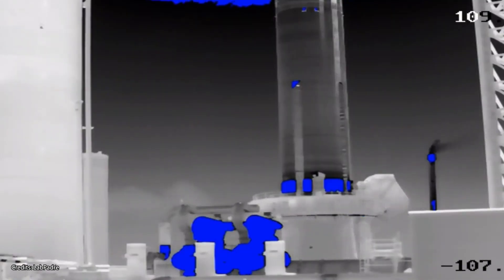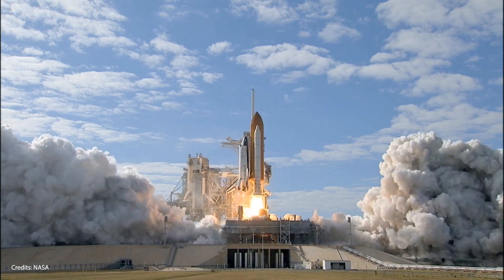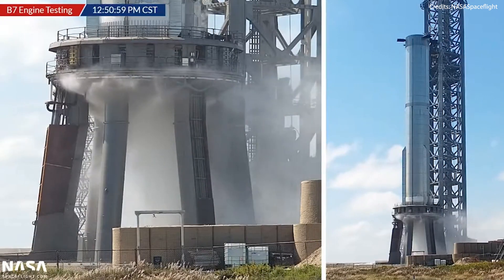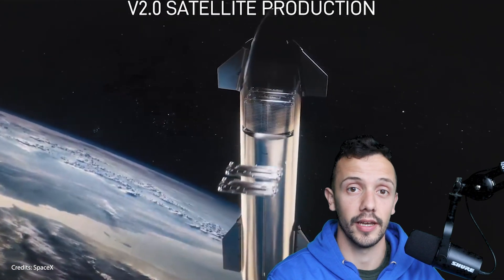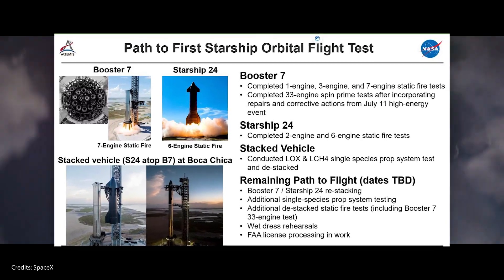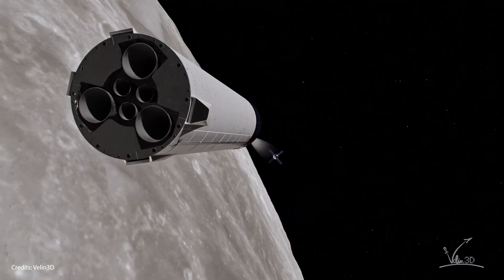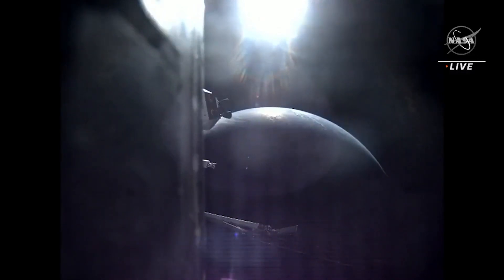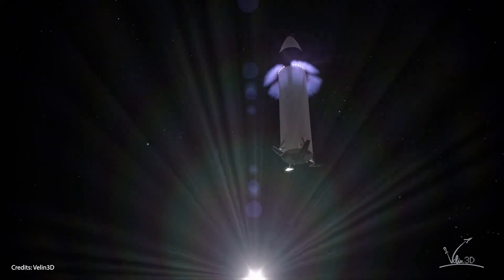Booster 7 Sends Concrete Flying At 40% Power! Will SpaceX Regret Not a Using Flame Diverter?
Booster 7's 14-engine static fire test earlier this week surprised many with its gargantuan power (and it was only 40% of its total power output), causing some damage and even shooting concrete chunks up in the air. Is the launch pad at Starbase ready to take the full force of a Super Heavy Booster?

...and other awesome